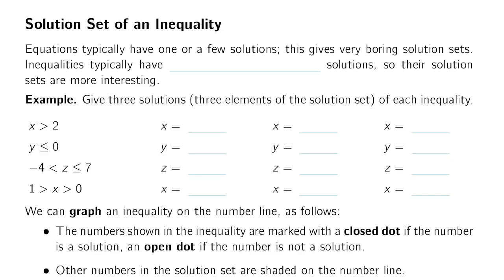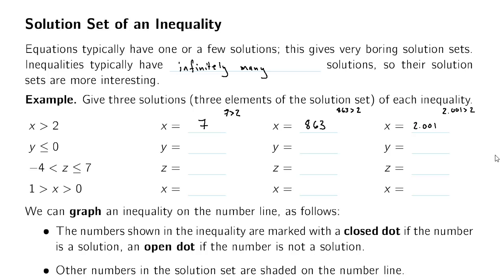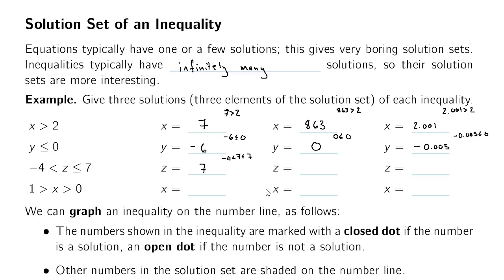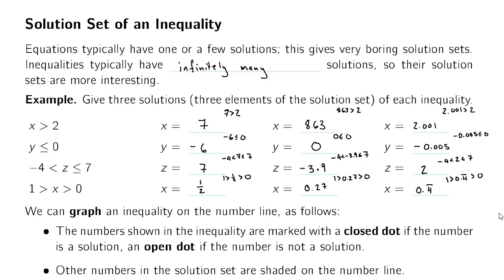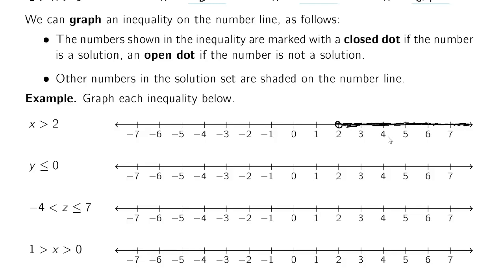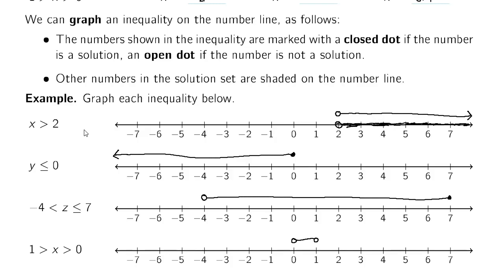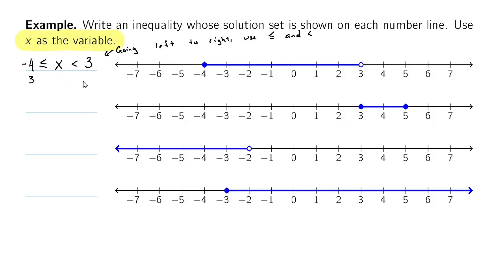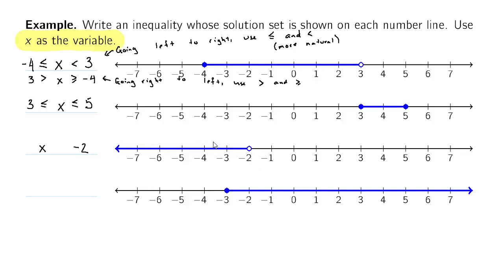Solution Sets of Inequalities